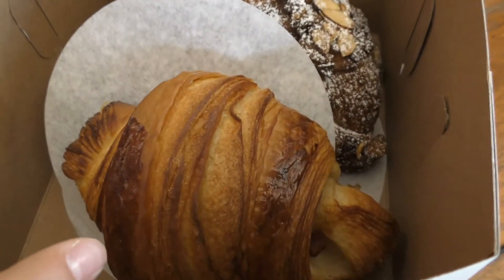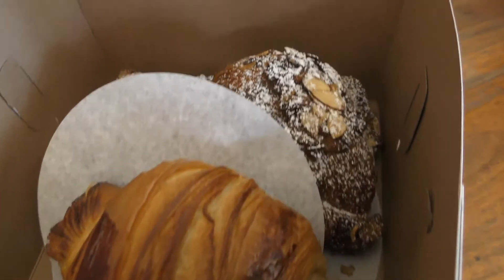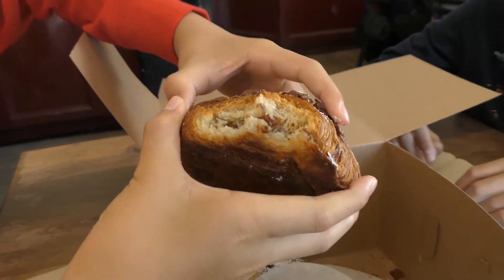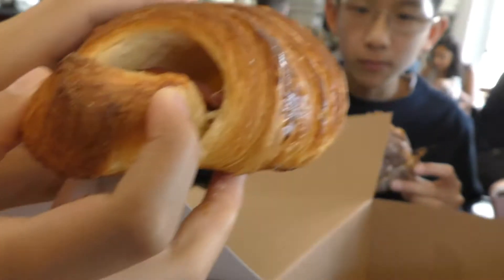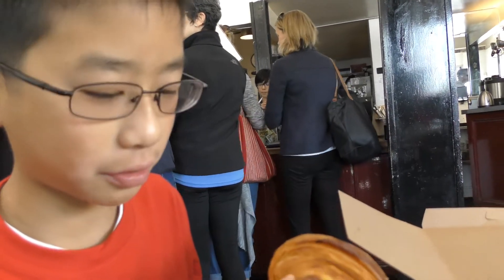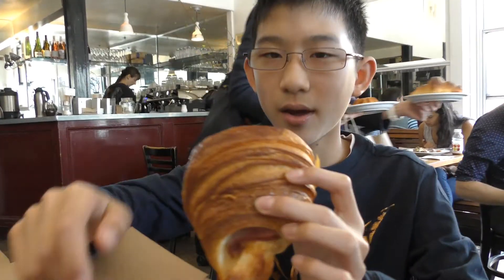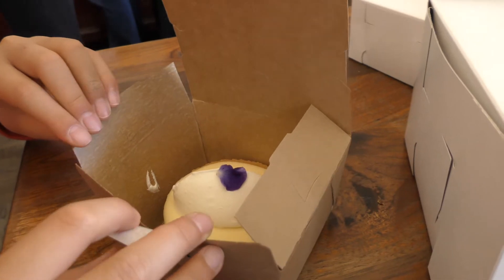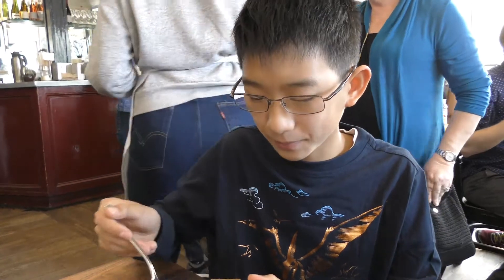Tartine Bakery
Our visit to Tartine Bakery in the City